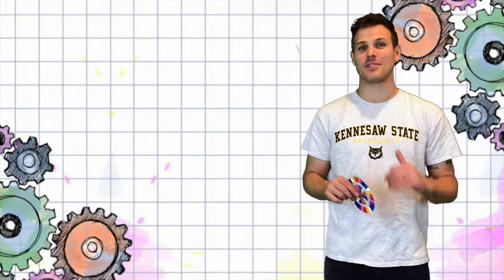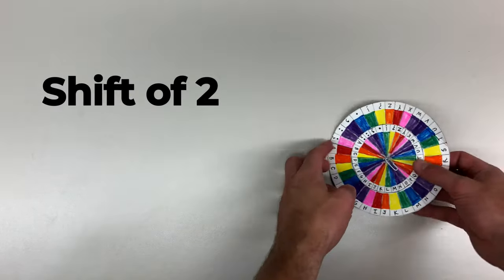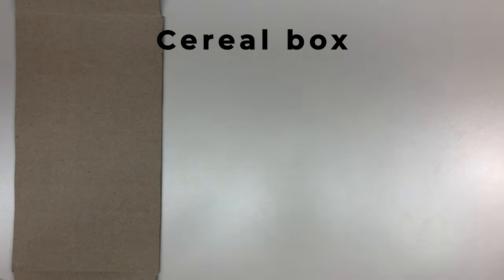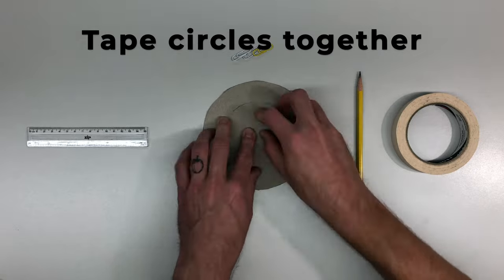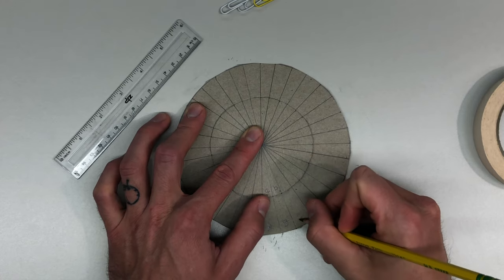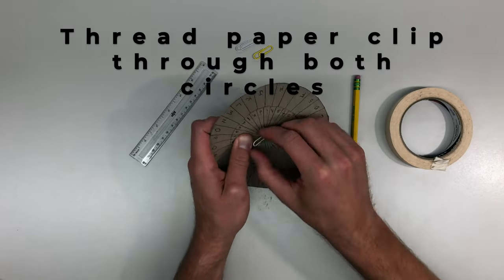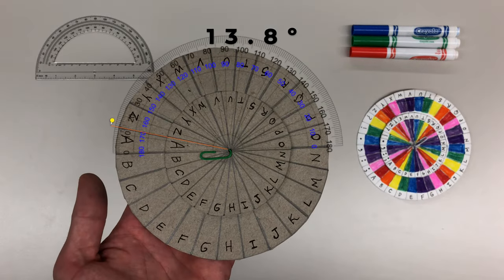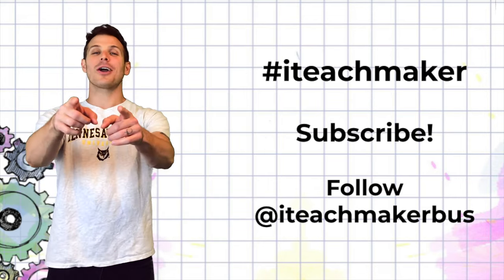How to make a CIPHER WHEEL!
Learn about cryptography by making a CIPHER WHEEL!